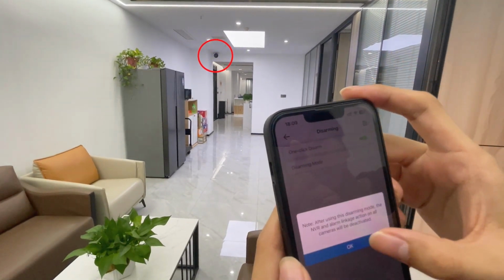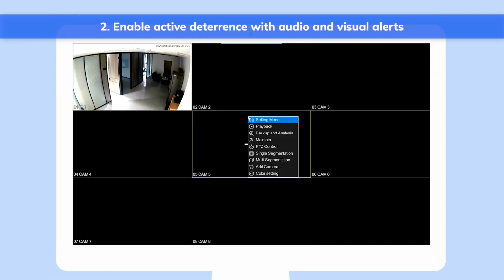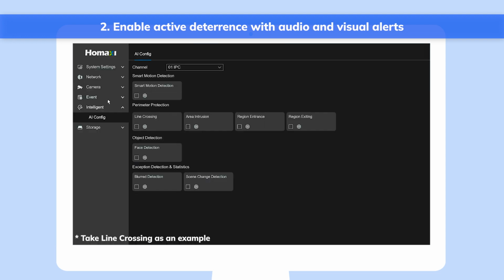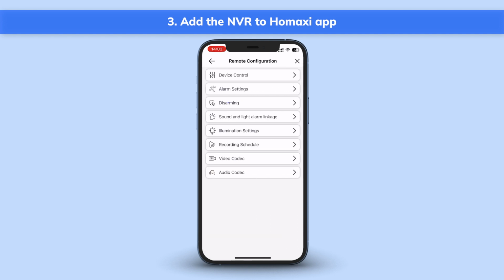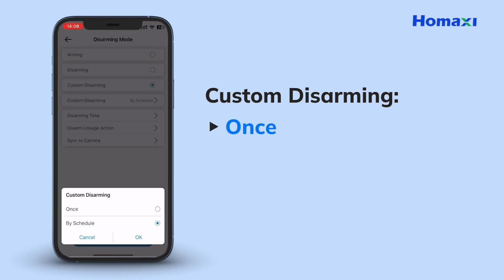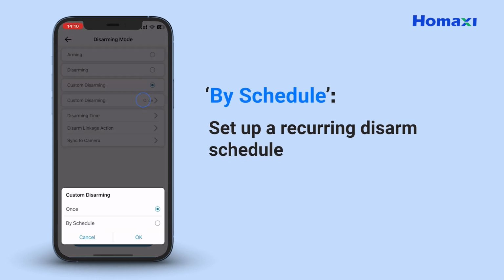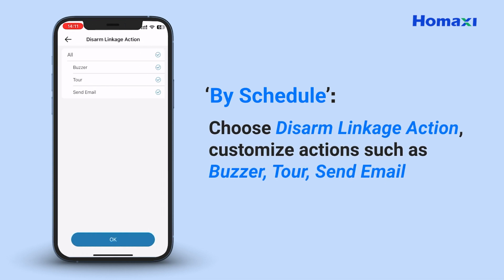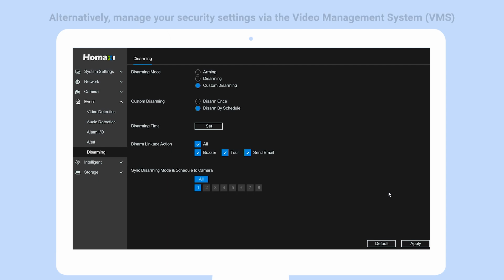Setup Guide: Activating Homaxi's Active Deterrence and Easy One-click Disarming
Unlock the full potential of your Homaxi security system with our comprehensive tutorial on setting up Active Deterrence and One-click Disarming. This video will walk you through the entire process, starting with the integration of Homaxi's AD cameras into your network video recorder (NVR) system. Learn how to configure line crossing with real-time audio and visual alarms to deter intruders effectively. We'll also show you how to manage these settings directly from your smartphone or computer, ensuring that you can easily arm and disarm your system with just one click.

Key features covered in this video include:

- **Adding Active Deterrence Cameras to Your NVR**: Step-by-step instructions on connecting Homaxi cameras to your system.
- **Configuring Line Crossing and Active Alerts**: How to set up your cameras to trigger alerts based on specific security zones.
- **One-click Disarming via Mobile App**: Demonstrating the simplicity of disarming your system with a single tap, as well as setting custom disarm schedules for enhanced control.
- **Advanced Settings: Custom Disarm**: Learn to set up 'once' or 'by schedule' disarming to fit your specific security needs.
- **Advanced Configuration for Disarm Linkage Actions: Customize which actions to disarm, such as Buzzer, Tour, Send Email, or Alarm Out, giving you complete flexibility in how you manage security alerts.

Ensure your property's security is at its peak with Homaxi's reliable and user-friendly solutions.